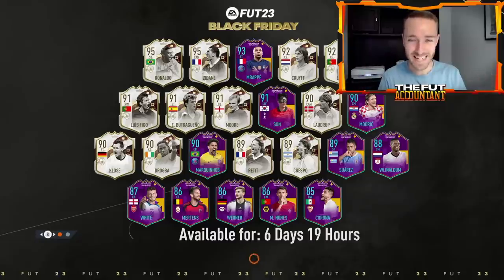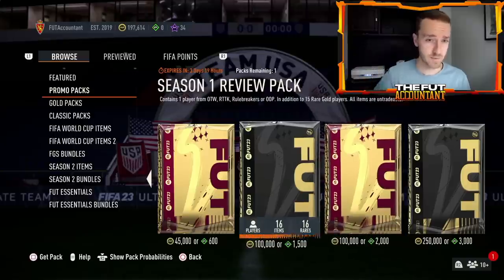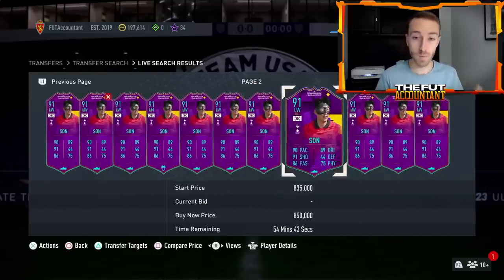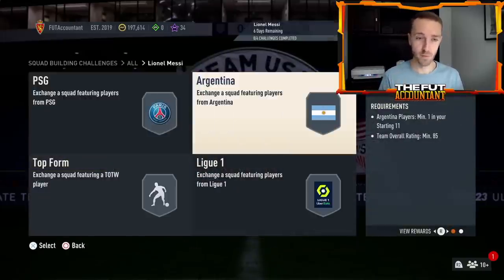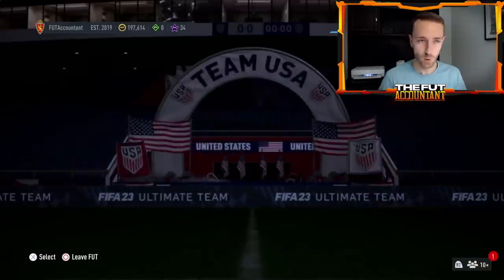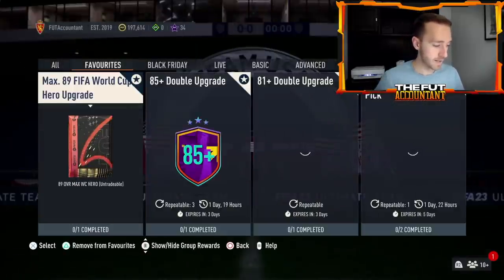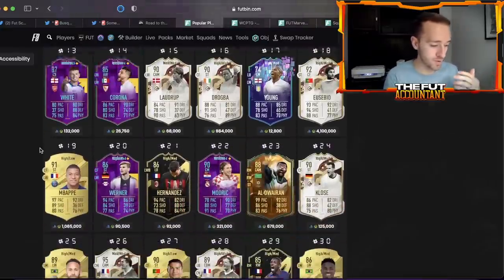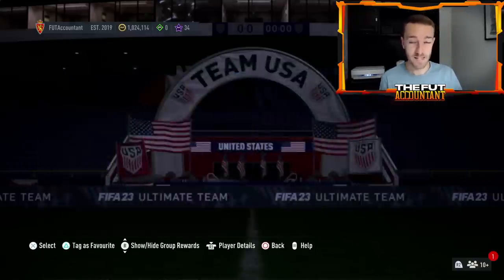We Are Witnessing FIFA History...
Black Friday on FIFA 23 ultimate team is making the market and content go CRAZY. So crazy that EA released the biggest pack we've ever witnessed, including 100 gold players in one pack. We are witnessing FIFA history!